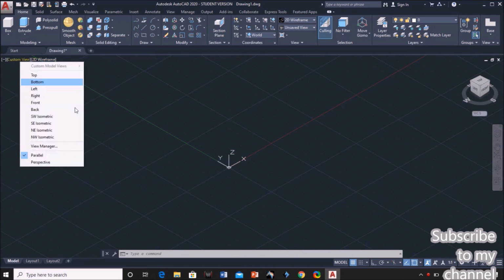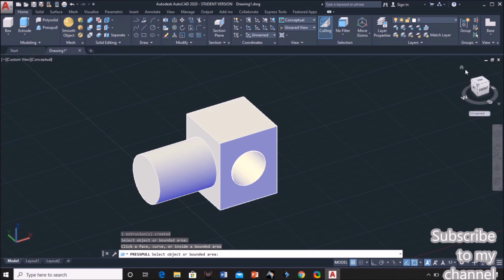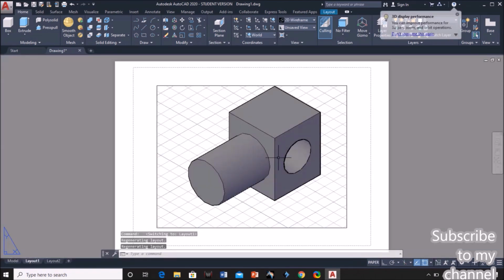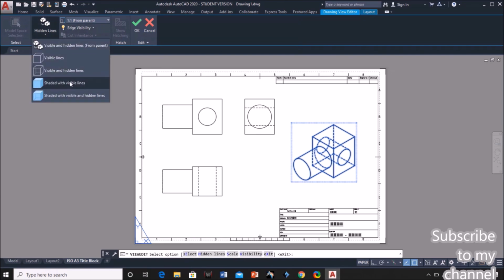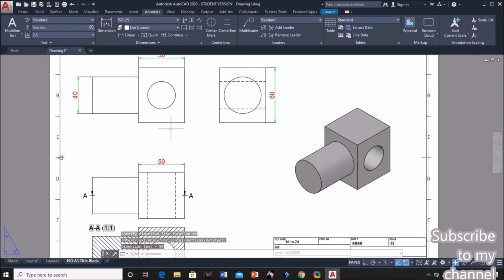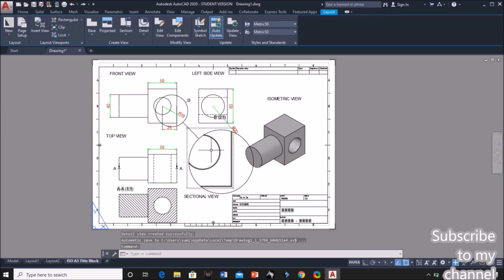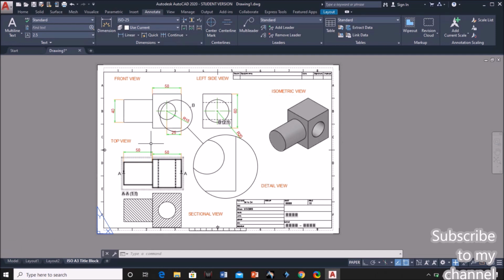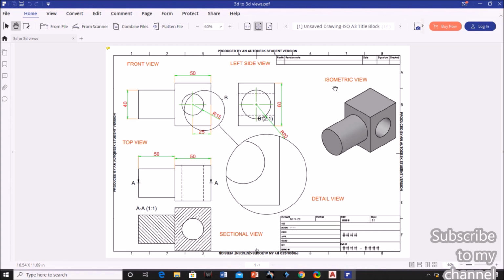How to convert 3D to 2D in AutoCAD?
Hi friends,
In this video, we can see how to convert 3D figures to 2D views in AutoCAD software.